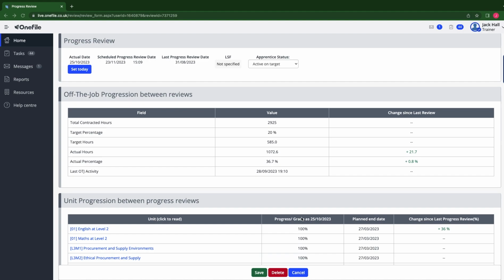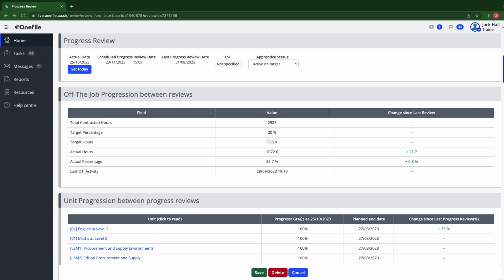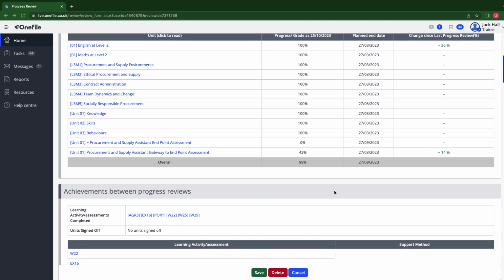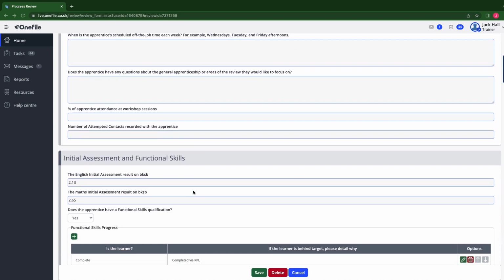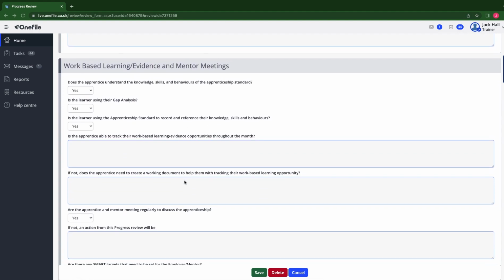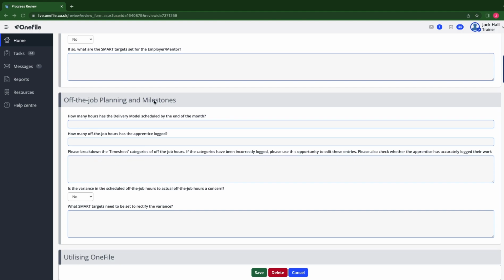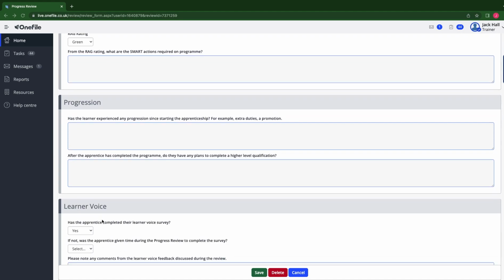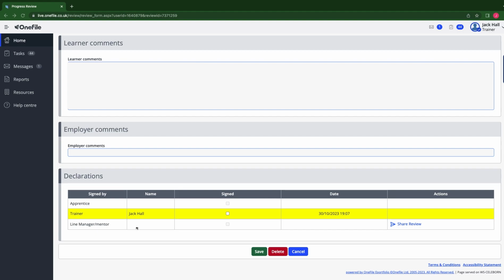Onefile Guide - Completing a Progress Review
The Progress Review feature in the OneFile eportfolio system is a tool that allows trainers, assessors, and learners to conduct structured assessments and reviews of a learner's progress within their educational or training program. It provides a systematic way to evaluate the learner's achievements, address areas for improvement, and plan for future learning and development. Here's how the Progress Review feature in OneFile typically works:

1. Selection of Learning Objectives or Standards: Users typically begin by selecting the specific learning objectives, standards, or competencies that they want to review. These objectives are often based on the requirements of a particular course, qualification, or training program.

2. Assessment of Current Proficiency: During the progress review, the learner's current proficiency in relation to the selected objectives or standards is assessed. This assessment can be based on self-assessment, assessor evaluation, or a combination of both.

3. Evidence and Documentation: The review often includes the presentation of evidence to support the assessment. This evidence can include documents, images, videos, or any materials that demonstrate the learner's proficiency in the selected objectives.

4. Discussion and Feedback: The Progress Review feature allows for discussions between the learner and assessor or trainer. Feedback is provided to acknowledge achievements and provide guidance on areas for improvement.

5. Goal Setting: Based on the review and feedback, specific goals or targets for the learner's progress may be set. These goals help the learner focus on areas that need further development.

6. Development Plan: The Progress Review often leads to the creation of a development plan outlining the steps, activities, and resources required to achieve the set goals. This plan may include timelines and milestones for tracking progress.

7. Action Points: The feature may include the ability to assign action points or tasks to the learner, assessor, or trainer. These tasks are designed to help the learner make progress toward their goals.

8. Progress Tracking: Users can monitor the learner's progress in real time. This tracking ensures that the learner is on the right path to achieving their goals.

9. Reporting: The Progress Review feature generates reports summarizing the progress review, including the learner's current proficiency, goals, development plan, and any action points. These reports serve as valuable records of the learner's progress.

The Progress Review feature in OneFile is a valuable tool for assessing and documenting a learner's progress, setting goals for improvement, and providing a structured path for skill development. It promotes ongoing communication and collaboration between learners and assessors, making it an essential component in competency-based and work-based learning settings.